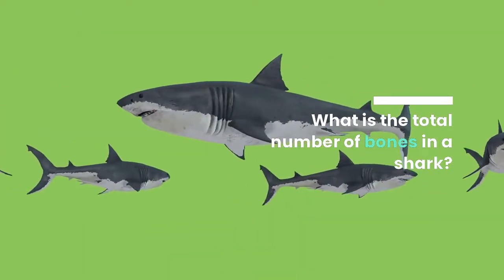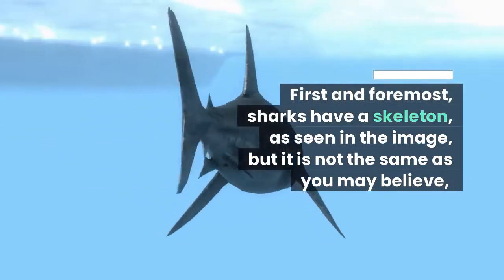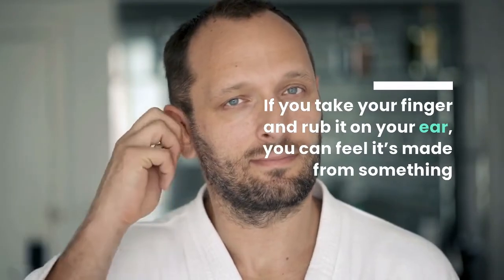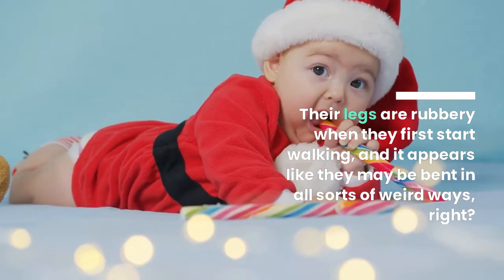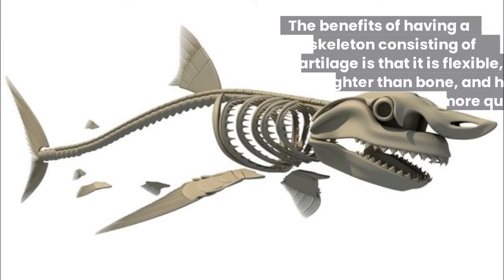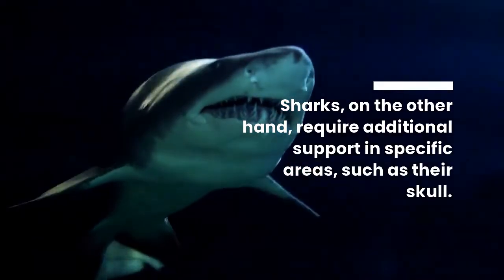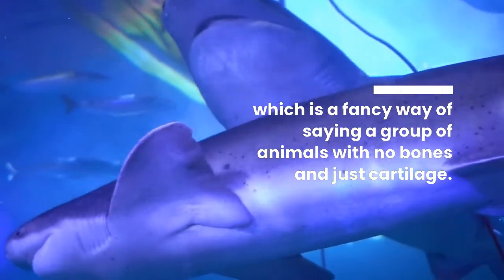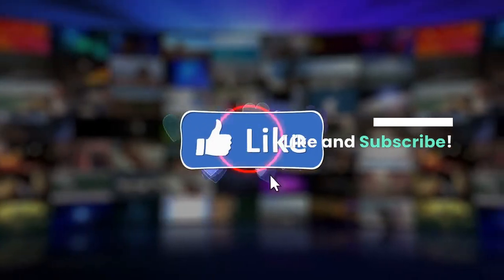How many bones does a shark have?